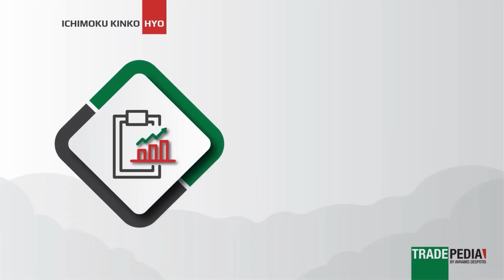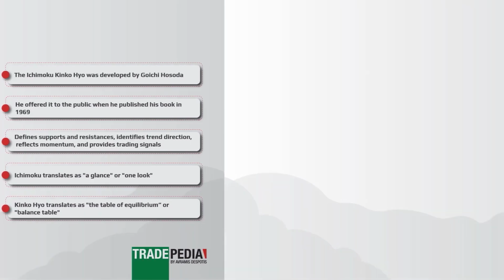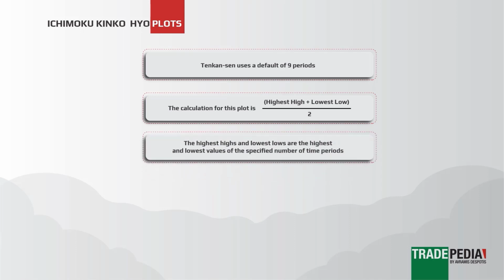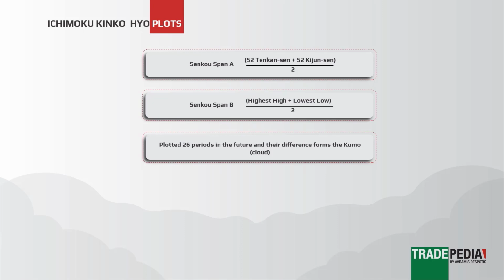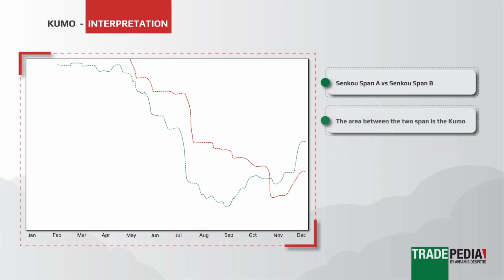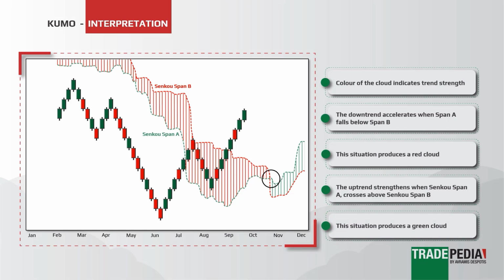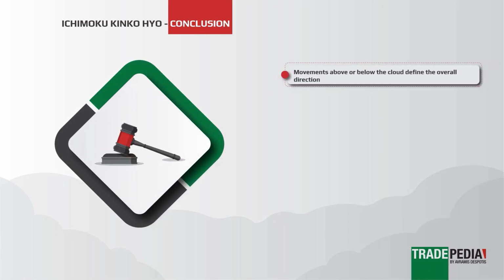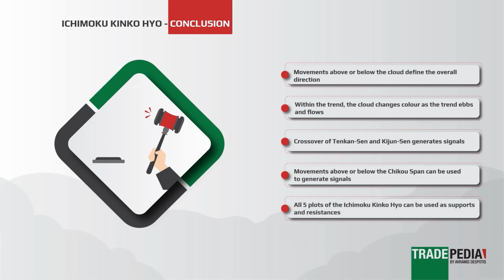Lesson 4.14 - Ichimoku kinko Hyo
In this video the Japanese trading wisdom also known as Ichimoku Kinko Hyo, will be explained and demystified. That versatile indicator defines supports and resistances, identifies trend direction, reflects momentum and provides trading signals.